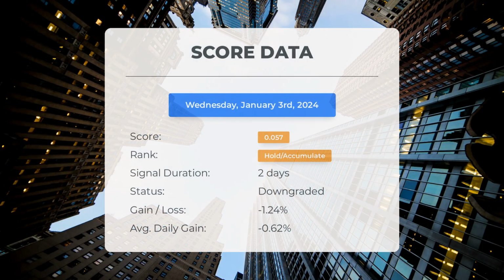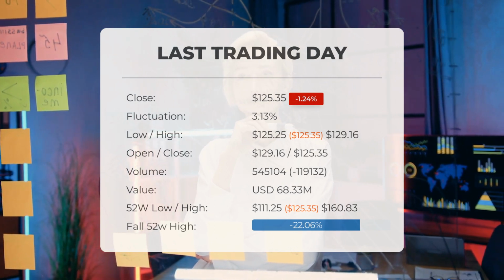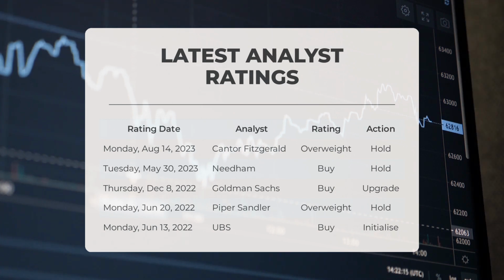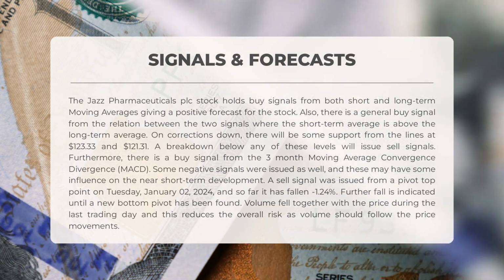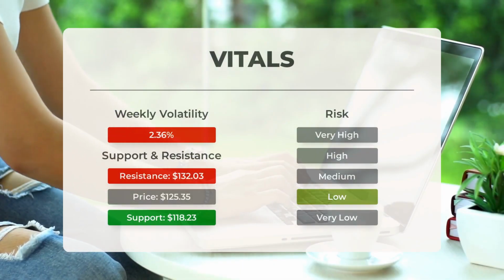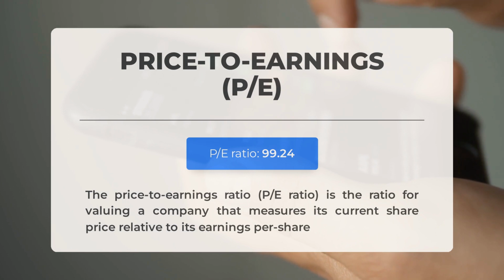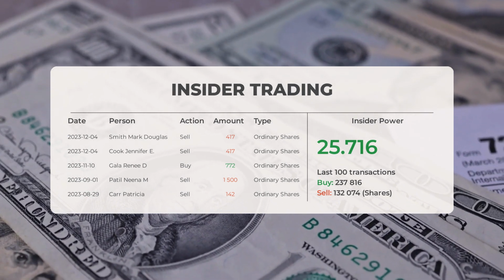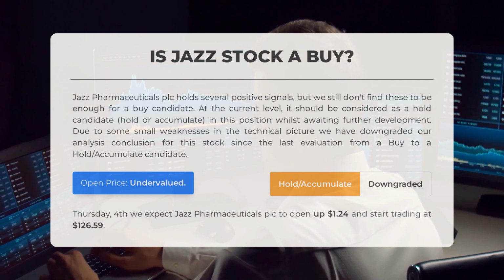Navigating JAZZ's Market Shifts: In-Depth Stock Analysis & Predictions for Thu - Stay Ahead of the C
Jazz Pharmaceuticals plc Stock Prediction and Forecast [JAZZ]

Jazz Pharmaceuticals plc price prediction was made for Thursday, January 04, 2024

We go over the JAZZ Inc. stock and give our stock price prediction (JAZZ). Our JAZZ stock price analysis and stock price forecast on JAZZ for Thursday, January 04, 2024

Jazz Pharmaceuticals plc Stock Analysis - JAZZ Stock Price Prediction for Thursday, January 04, 2024

JAZZ STOCK: THIS IS A JAZZ STOCK PRICE PREDICTION, JAZZ STOCK PRICE ANALYSIS, AND A JAZZ STOCK PRICE FORECAST VIDEO.